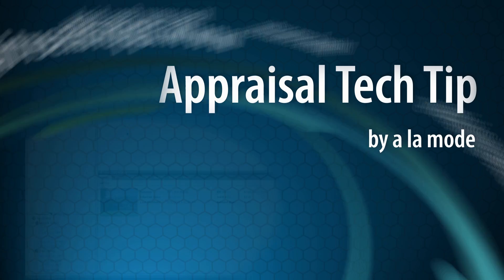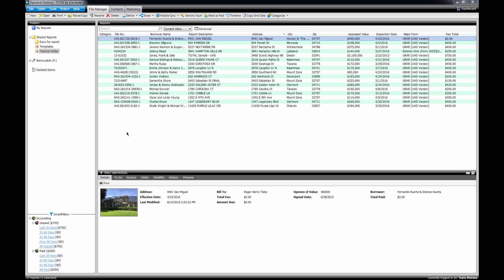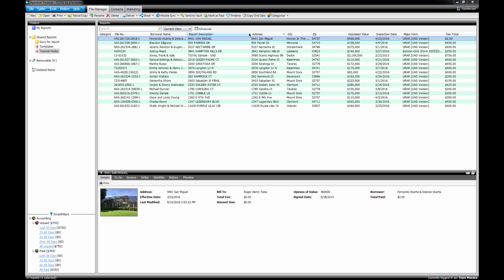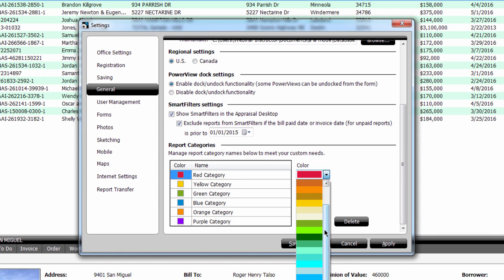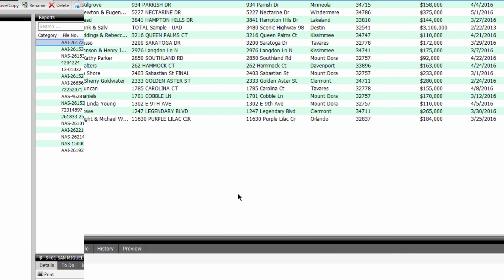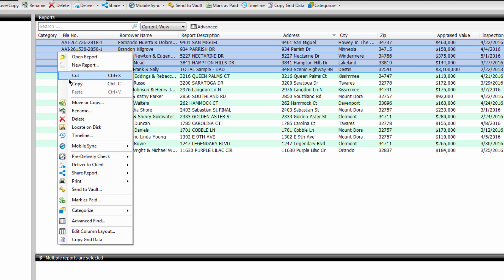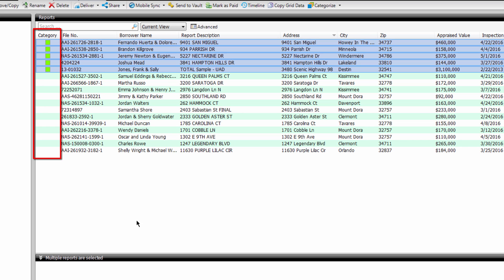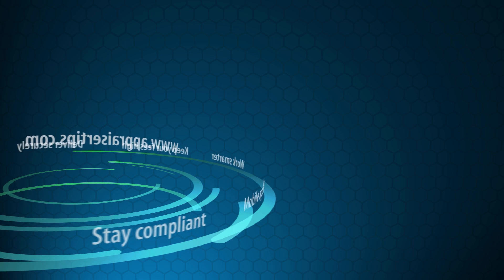Appraiser Tech Tip: Report Color Categories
It's not easy to keep reports organized — especially when you're juggling several deadlines or if you work with trainees and other appraisers.  TOTAL now lets you color-categorize your reports into groups based on the status like waiting on homeowners, pending inspection, completed, in-progress, and more.

By just a simple right-click on your report (or by selecting several reports at once), you quickly identify, update, and keep track of the current status of your reports without having to open them.

Don't have TOTAL yet?